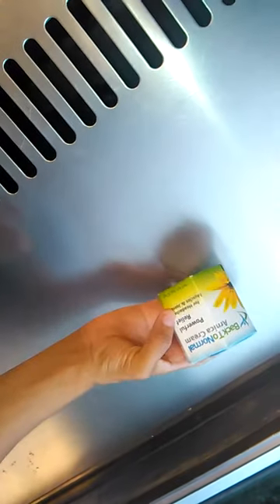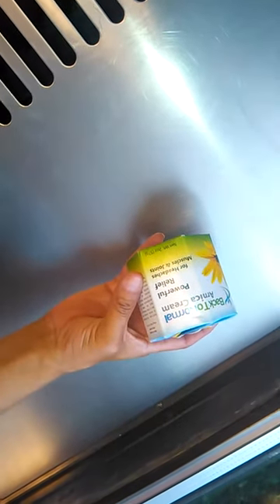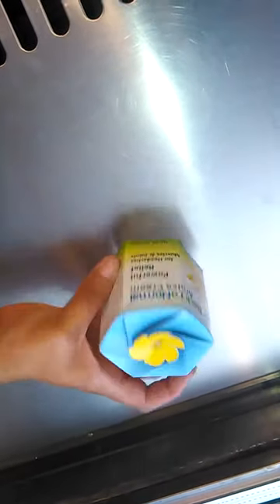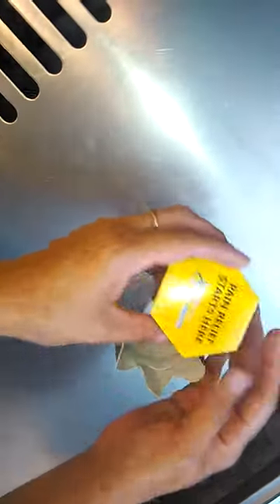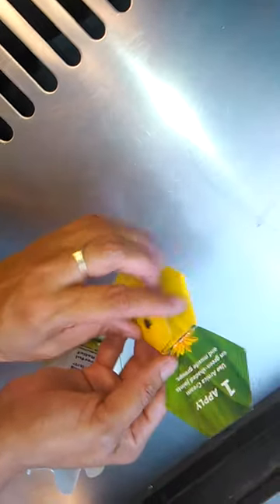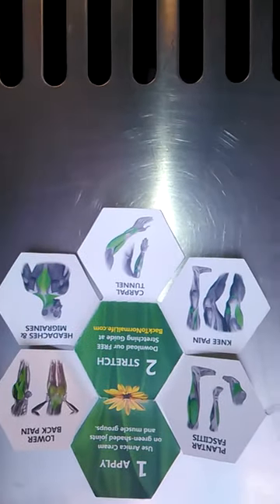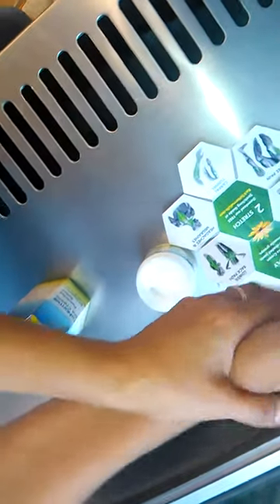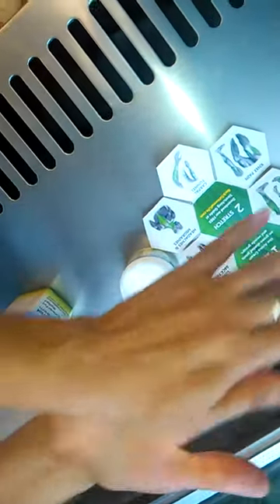Back To Normal Arthritis and Joint Relief Cream, Arnica Cream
Back To Normal Arthritis and Joint Relief Cream, Arnica Cream, Less Painful Days, More Restful Nights, 2 oz.
Sold by: Back to Normal  Product question? Ask Seller
$24.95

Morning Stiffness Relieved
I wanted this Back to Normal Arthritis and Joint Relief Arnica Cream because I have been experiencing a lot of stiffness in my fingers in the morning and throughout the day.  I do not know what the onset of this was and I am looking to go get testing for arthritis this week but I wanted to see if something - other than the pills the doctor is likely going to recommend – would provide some relief.  I used it for 4 days in the morning, midday and then evening before bed.  I proceeded with my days as normal and I found a significant amount of relief.  So I put it to further test and did not use it for three days and I noticed the swelling and stiffness come back in the mornings.  I started using the cream again a couple of days ago and feel some relief again. It is not to big that I cannot carry it in my medium sized purse.  When I feel a twinge or if I am going to be typing or working in the garden I put it on before to prevent stiffness. I have used arnica pillets in the past for pain during pregnancy and child birth so I am not new to this homeopathic ingredient.  I will most definitely be purchasing more of this in the future.  Whether you have or have not tried arnica I recommend this product as a trial for what it can do for you! Sending healing to all those experiencing joint pain!!
I received the Back To Normal Arthritis and Joint Relief Arnica Cream via a promotion for a discount in exchange for my most honest opinion.  I was not required to give a positive review and I can update it at will, at any time.  I do not have a direct relationship to the sellers.